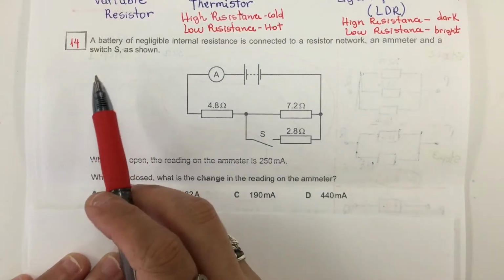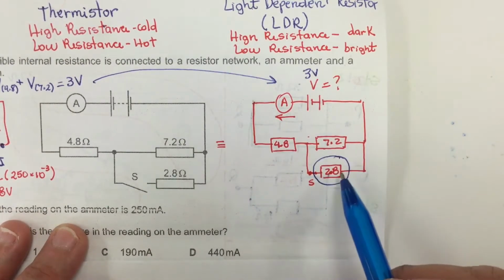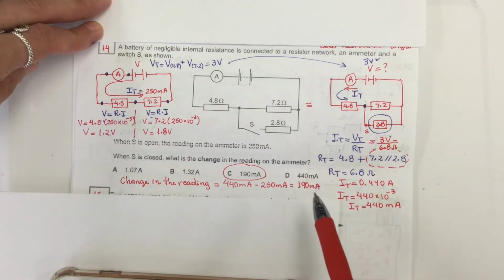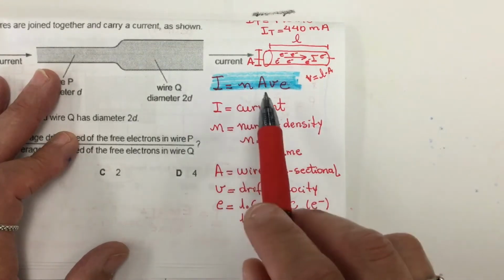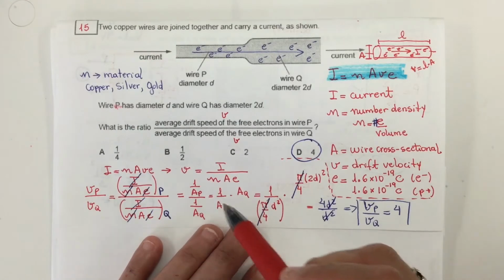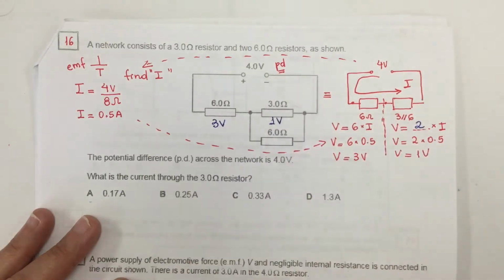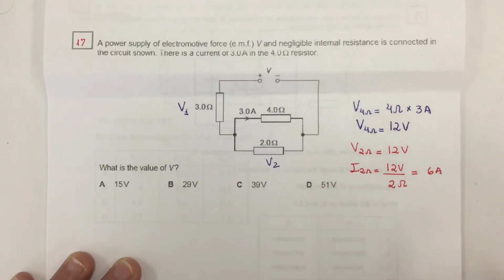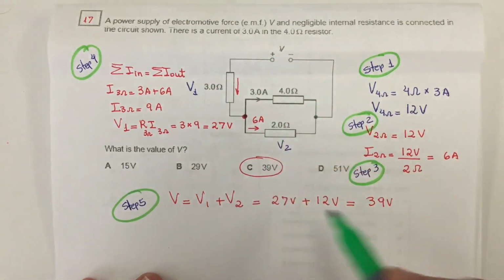CIRCUITS TEST QUESTION 14 - 17